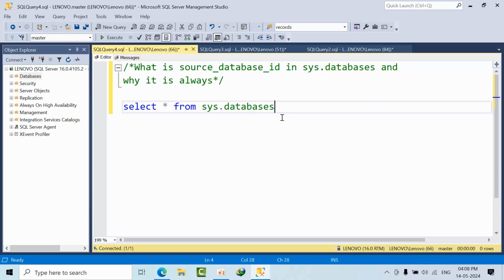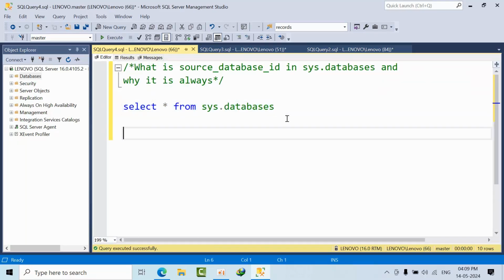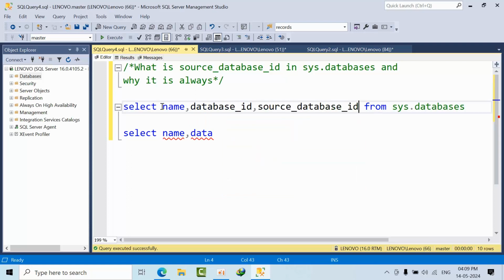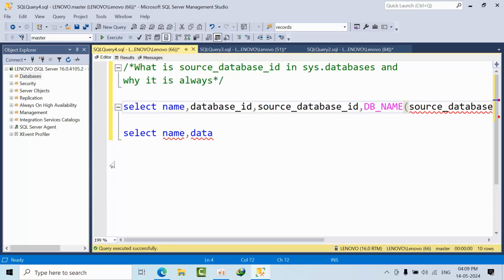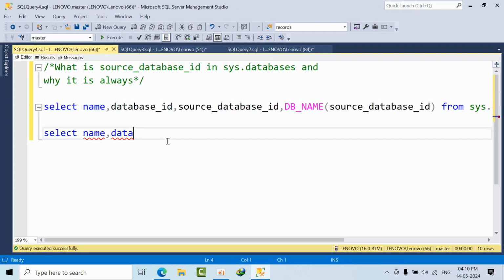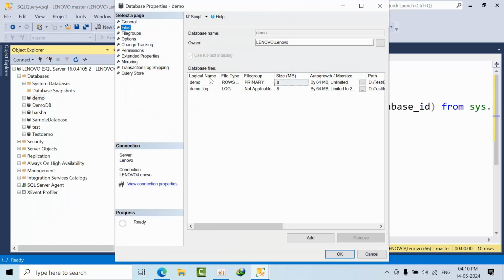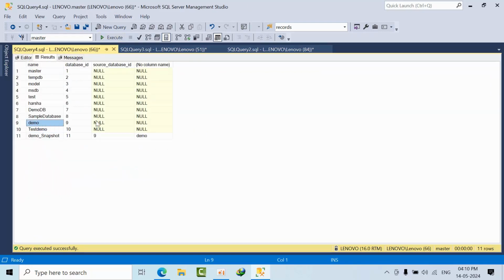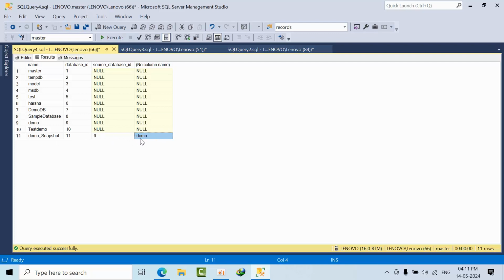What is source database id in sys.databases | MS SQL DBA Interview Questions and Answers